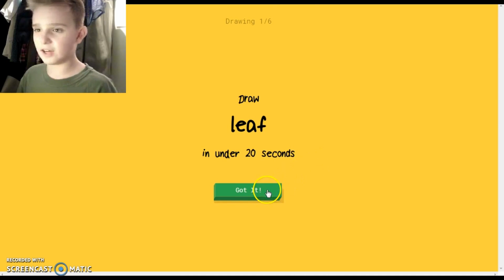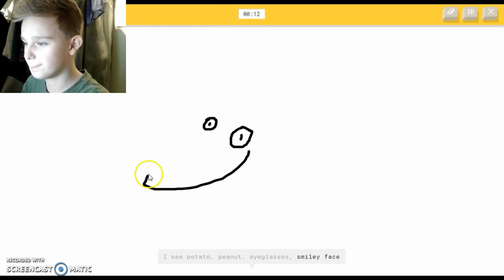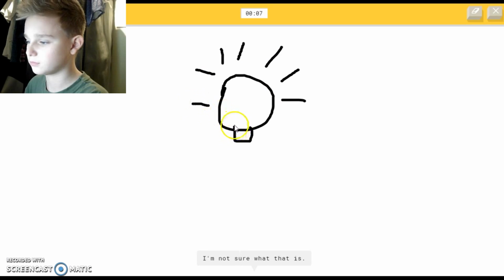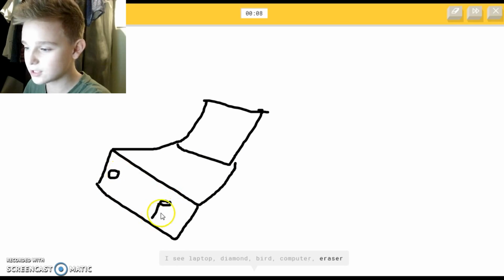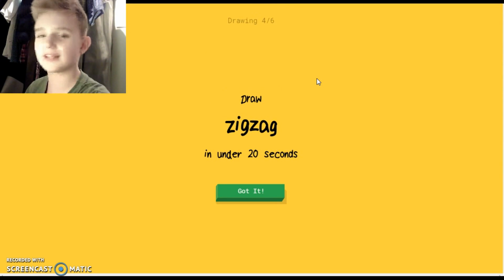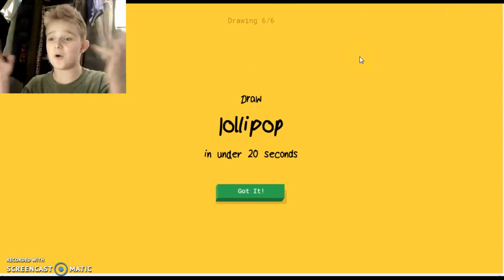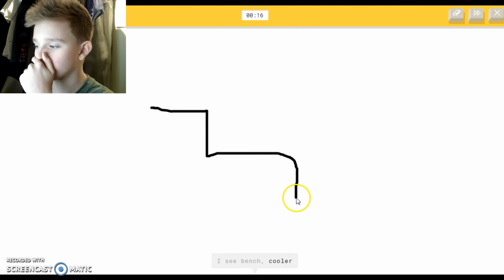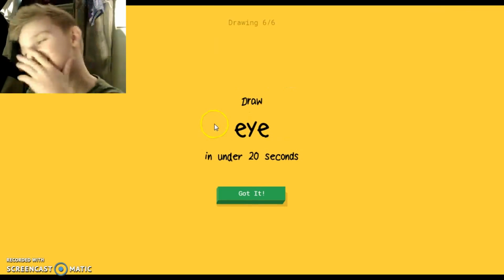Quick Draw|THAT'S NOT IT!|#3